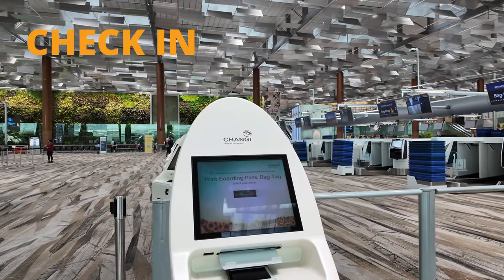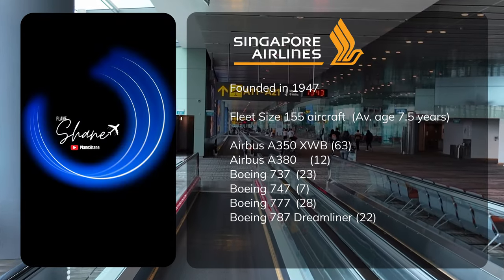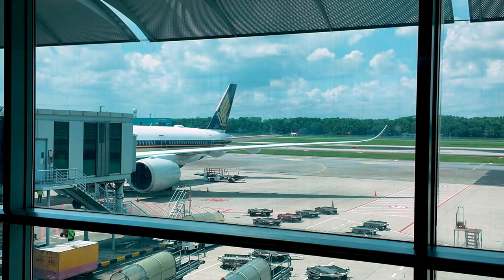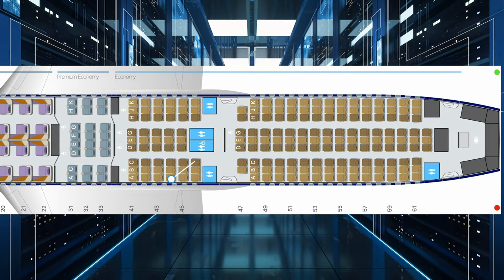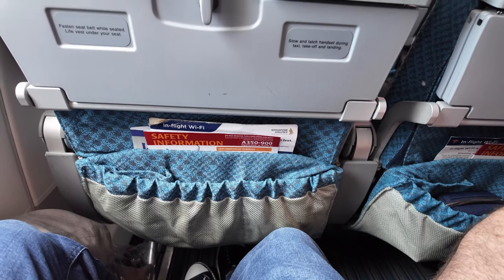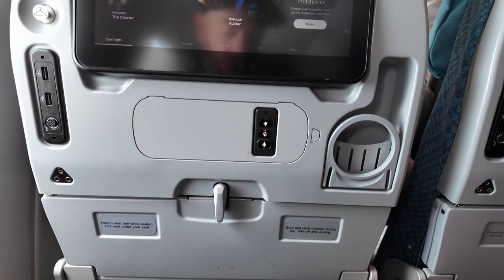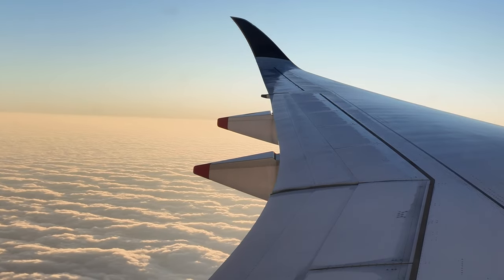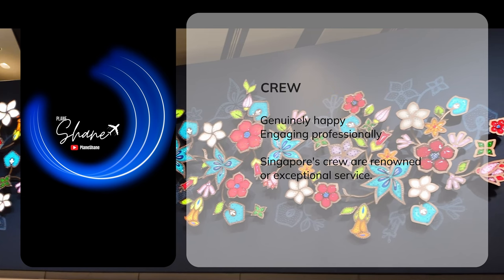Asia’s Finest ? Singapore Airlines 🇸🇬 A350 to 🇭🇰 Hong Kong | Economy Trip Report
So good lah!? We're flying Singapore Airlines from SIN Changi Airport to HKG Chek Lap Kok in Hong Kong, connecting the two Asia Powerhouses in what is regarded as one of the world’s best economy classes. Should we fly Singapore Airlines to Brussels next?

And as a bonus, I've included some footage of few of things I got up to in 🇭🇰 Hong Kong, with a mishap that you can avoid if you go.

If you're new here, I started the channel to bring my love of flying to those who can't .. or can't just yet, because they have life to do. This is the next best thing to being on the flight so come along for the ride.

Aircaft seatmap courtesy of AeroLopa.com

Are you coming with me to :

Singapore
London
Zurich
Iceland !!
Helsinki
Kuala Lumpur
Sydney
Melbourne
Auckland

Shane

00:00 - Start - The Jewel Changi
00:41 - Check In
01:18 - The Aircraft
01:52 - AeroLopa Seat Map
02:02 - Boarding & The Seat
03:19 - Pushback & Takeoff
05:30 - In-flight Dining
06:08 - Summary
06:52 - Landing
08:11 - Bonus Vlog - Hong Kong